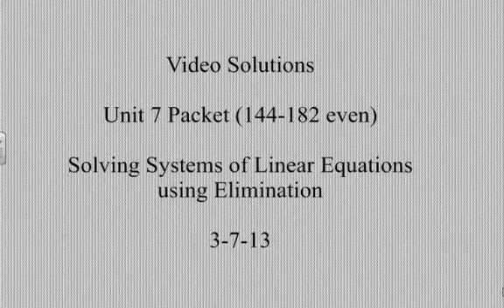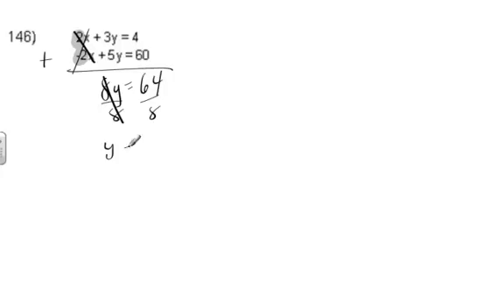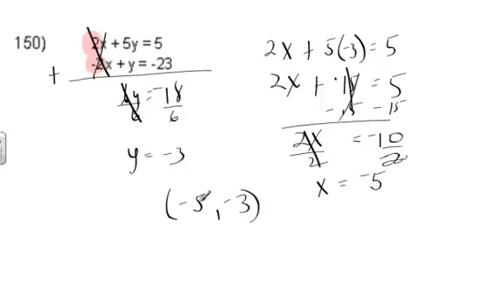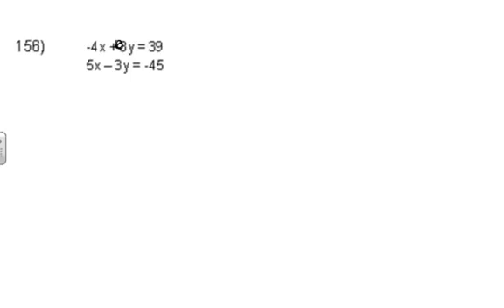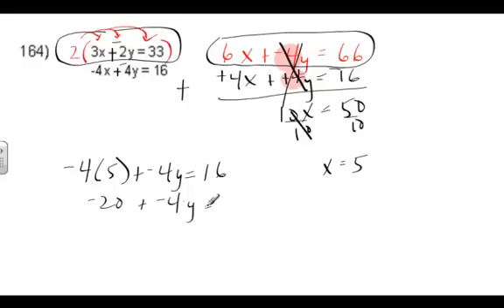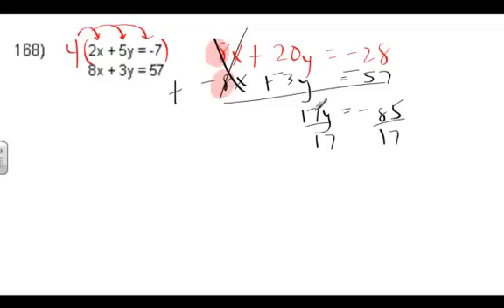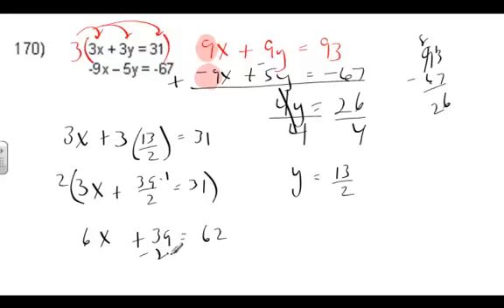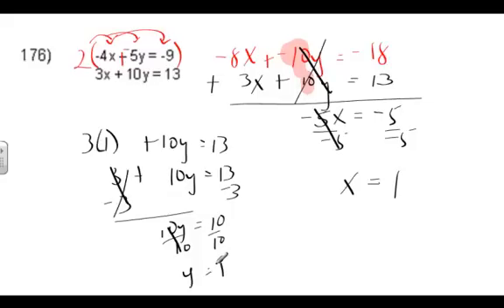Vid Sol Unit 7 Packet Solv Syst of Lin Equ using Elim (144-182 even) 3-7-13